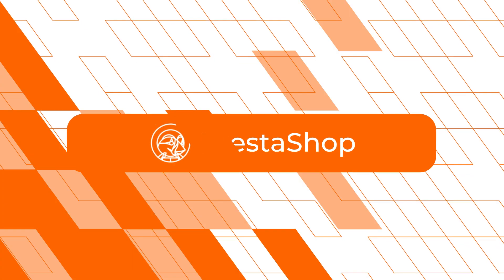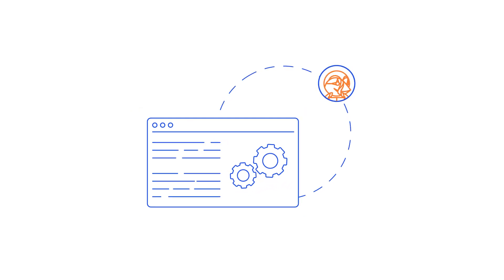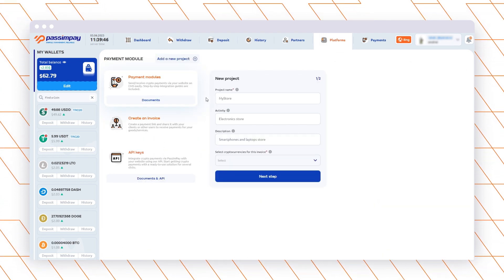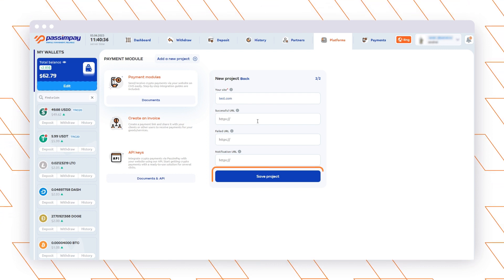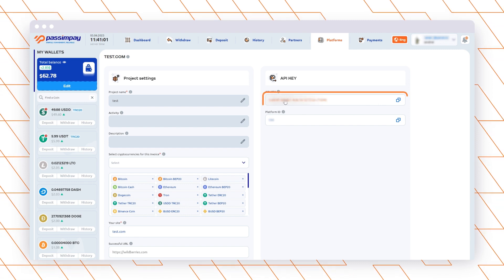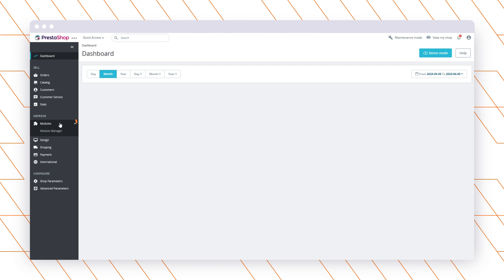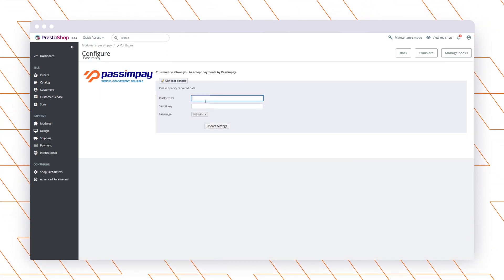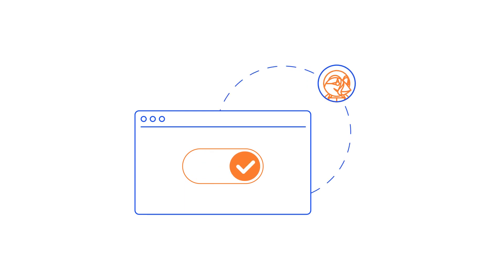How to install the PassimPay crypto payment plugin for Prestashop?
👋 New plugins for CMS-platforms: Easy integration of cryptocurrency payments on your website.

We are happy to announce that PassimPay has developed payment plugins for CMS-based websites. With these plugins, website owners can easily integrate our platform and start receiving payments from their customers directly to their PassimPay account.

In this video, we will take a look at the plugin for Prestashop.

All necessary integration materials and instructions are included to simplify the customization process.

With the new plugins, you can easily add payment functionality to your sites and start accepting cryptocurrency payments in just a few clicks. Customize the payment page to fit the style of your unique project, add the specific coins you want to accept through your site.

We are confident that these plugins will be a great solution for website owners who want to optimize payment processes and provide a seamless payment acceptance experience for their customers.